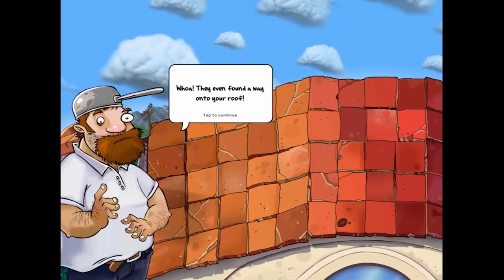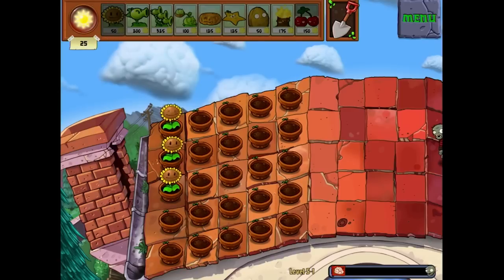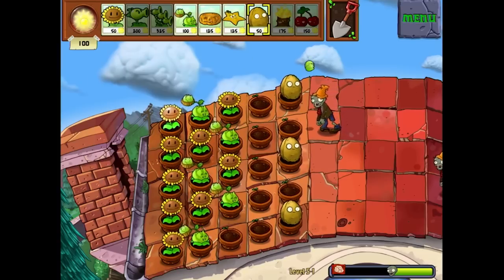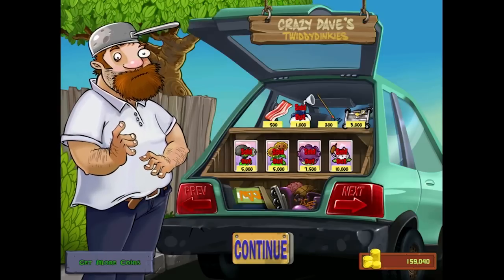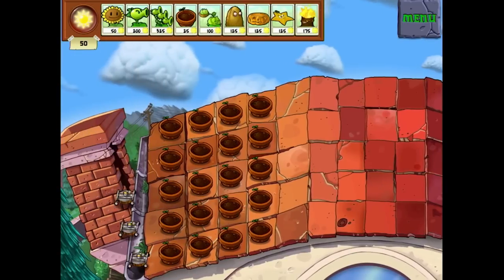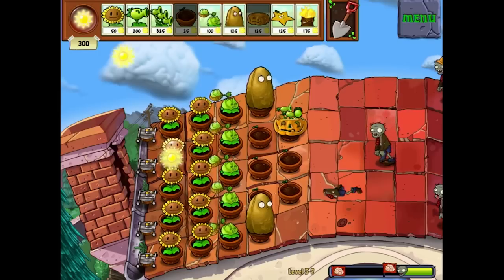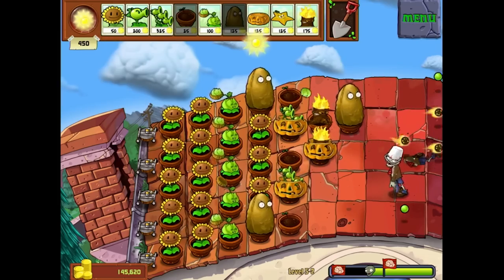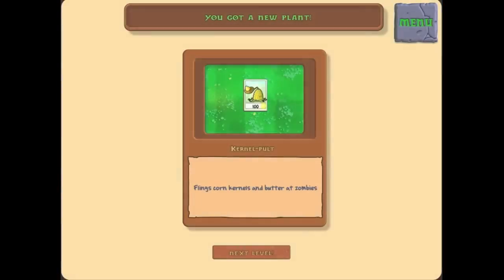Plants vs. Zombies - Gameplay Walkthrough Part 10 - World 5 (HD)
Thanks for every Like and Favorite! They really help! This is Part 10 of the Plants vs Zombies HD Gameplay Walkthrough for the iPad! It includes levels 5-1 and 5-2

I'm playing this game on the iPad, but it's also available for several other platforms as well! You may have seen a trailer or review, but this playthrough will feature my single-player commentary through everything including the ending! If you're a fan of the Plants vs Zombies series, then let's play Plants vs. Zombies HD!

STEM A ZOMBIE ATTACK ON YOUR YARD!
A mob of fun-loving zombies is about to invade your home, and your only defense is an arsenal of 49 zombie-zapping plants. Use Peashooters, Wall-nuts, Cherry Bombs and more to slow down, confuse, weaken and mulchify 26 types of zombies before they can reach your front door. Each zombie has its own special skills, so be careful how you use your limited supply of greens and seeds... as you battle the fun-dead, obstacles like a setting sun, creeping fog and a swimming pool add to the challenge.

PLANTS VS ZOMBIES INFO
Name: Plants vs. Zombies
Developer: PopCap Games
Publisher: PopCap Games
Platforms: iOS, Windows PC, OS X, XBLA, PSN, Nintendo DS, Android, PS Vita, BlackBerry, etc
Release Date: May 5, 2009 (Original)